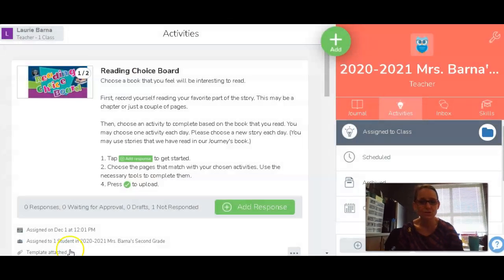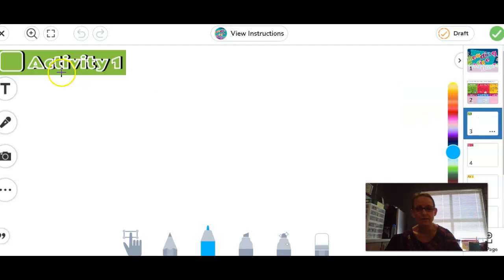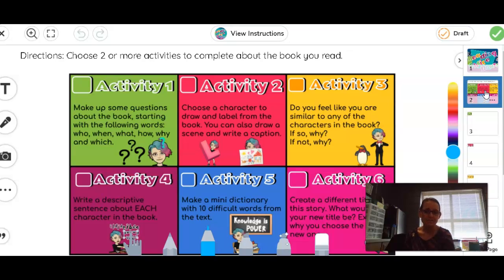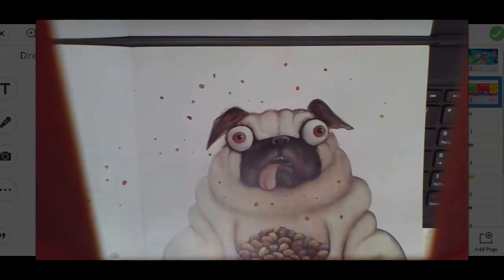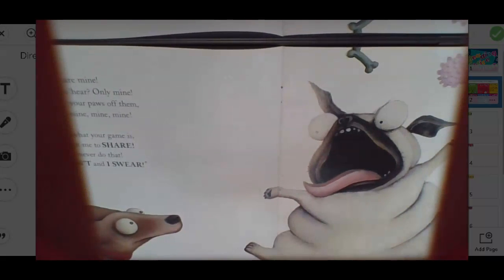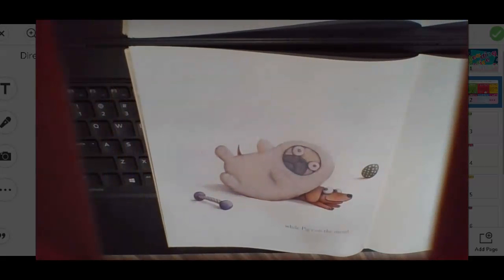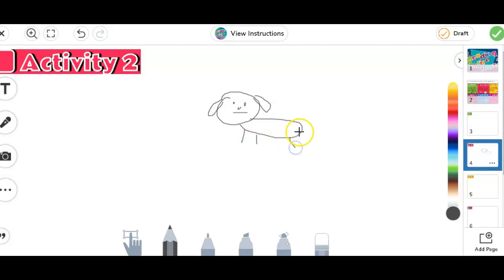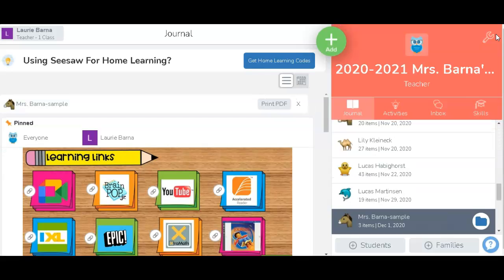Reading Choice Board Example 1- Pig the Pug